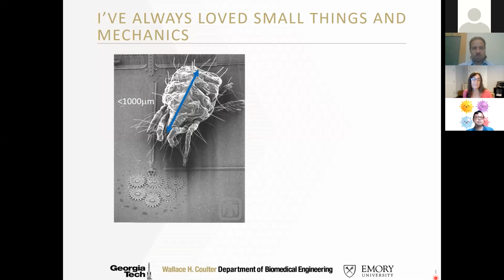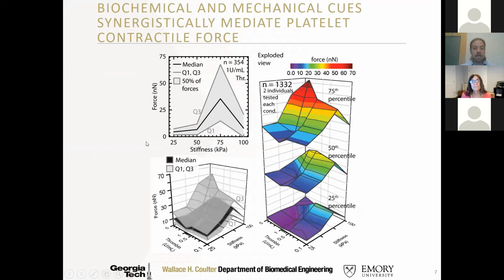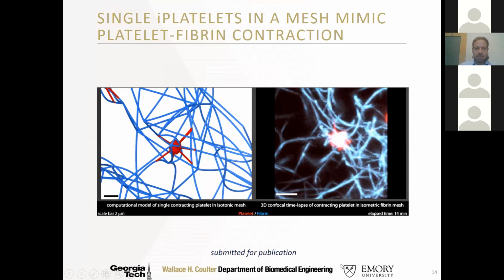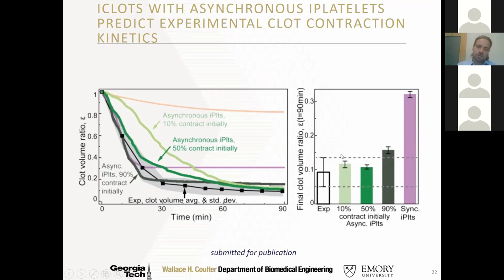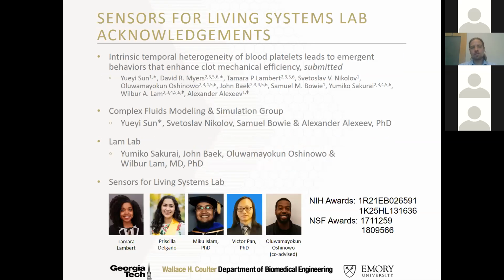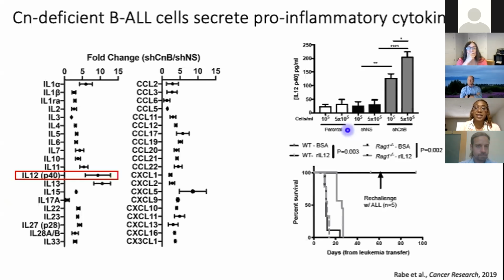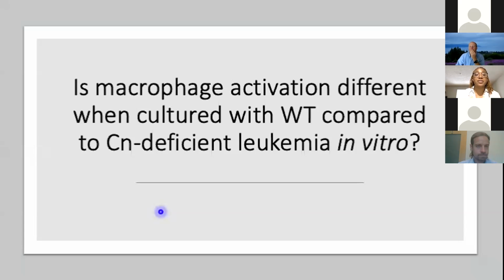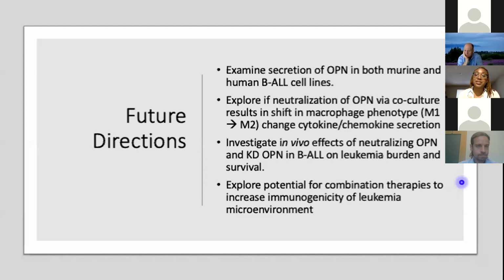AiR Conference - 6/2/20